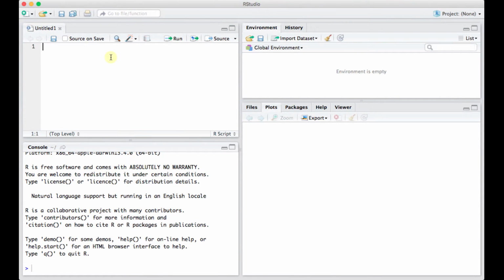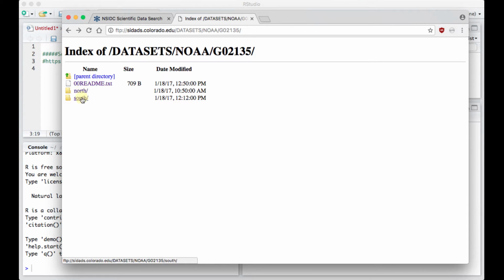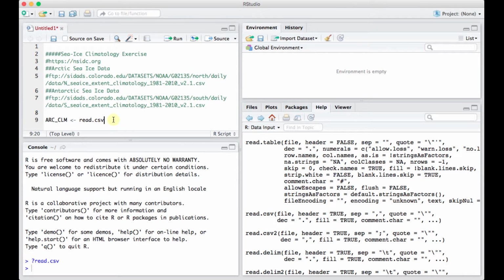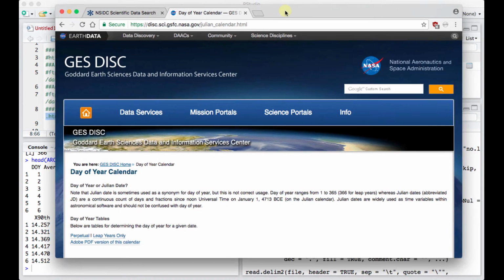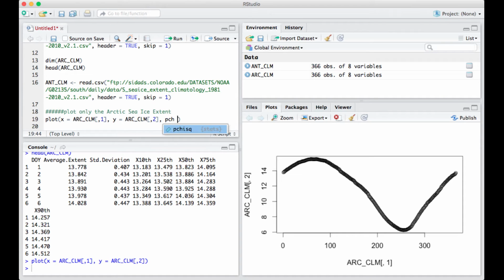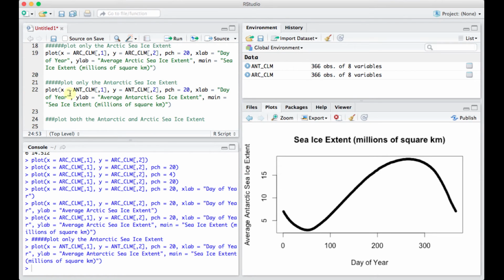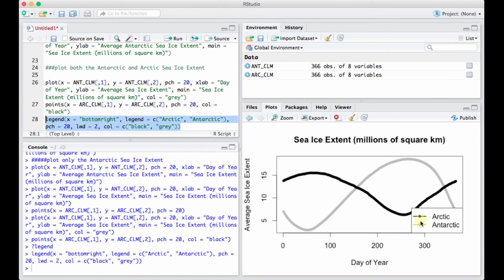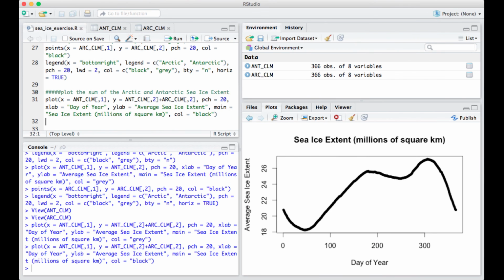RStudio Sea Ice Climatology Exercise